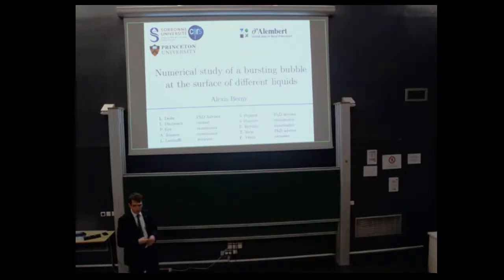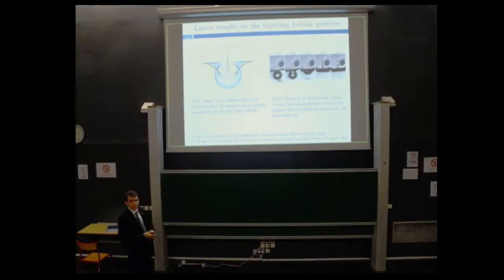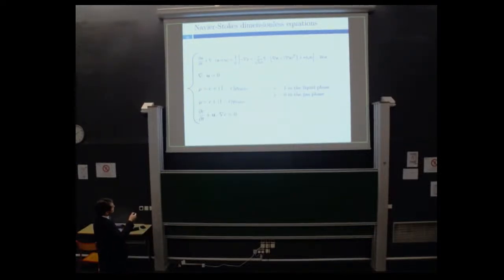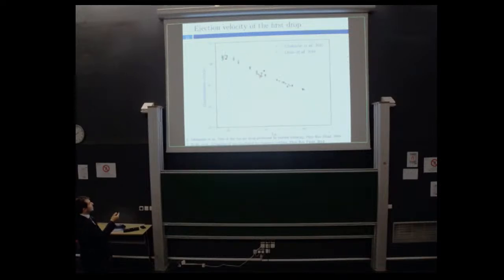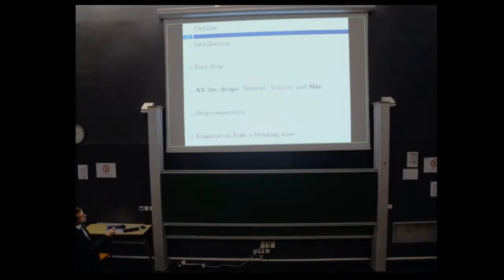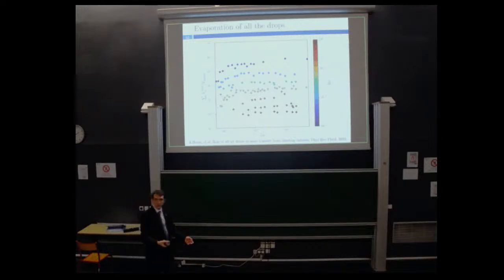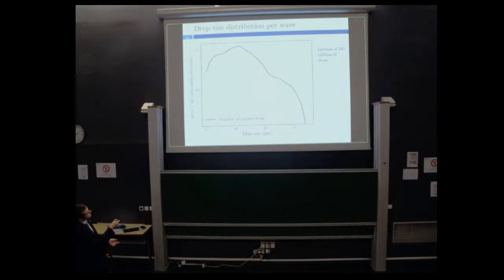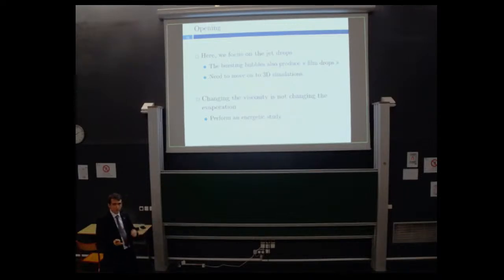[Soutenance de Thèse] Alexis Berny - Étude numérique de l'éclatement de bulle